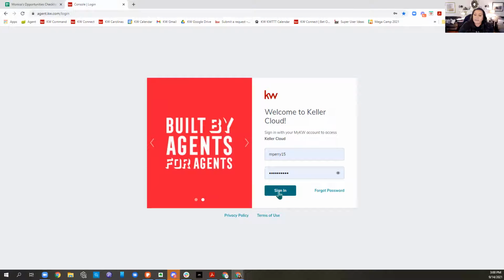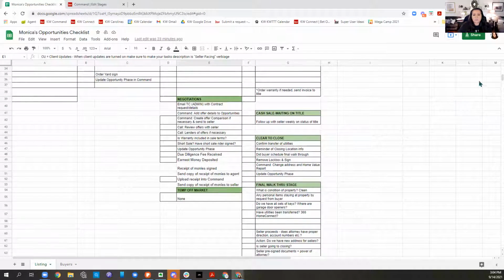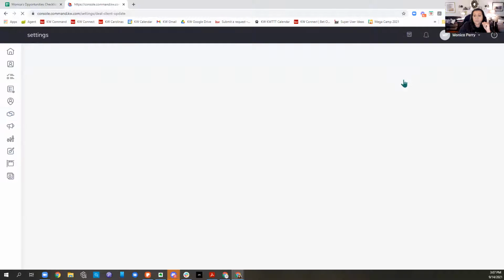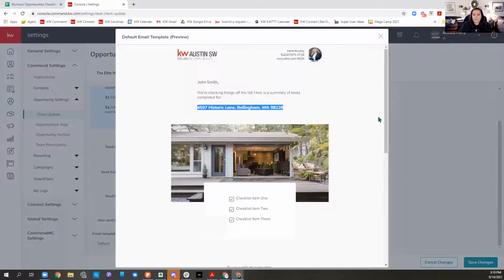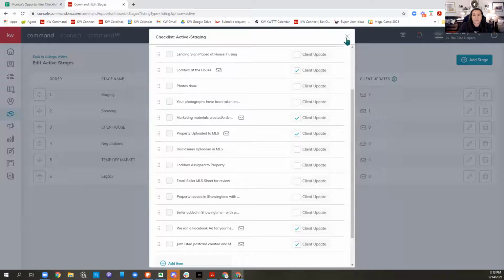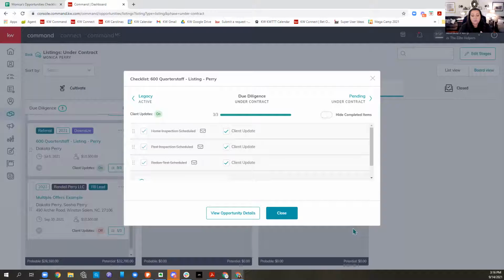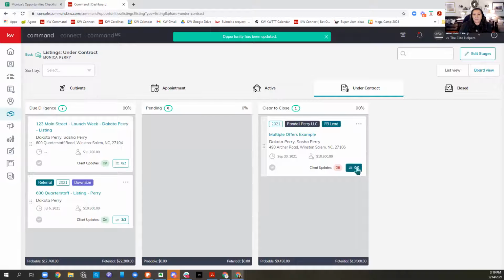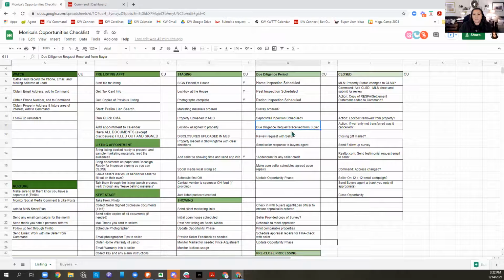Client Updates that Wow